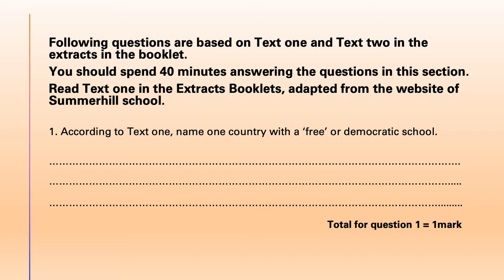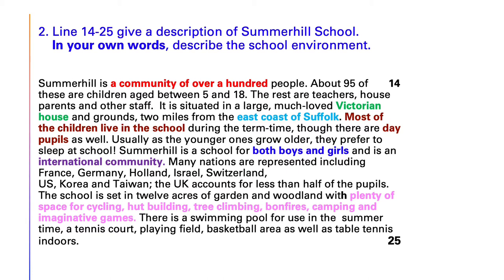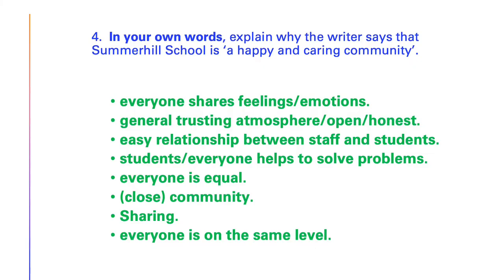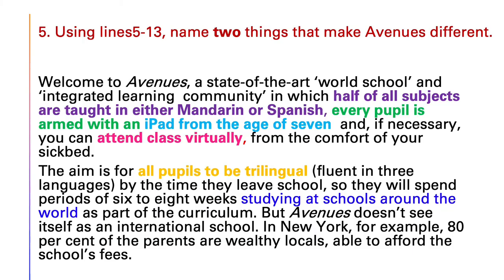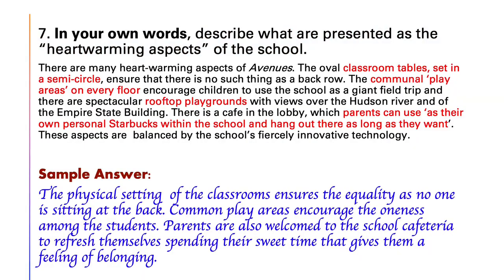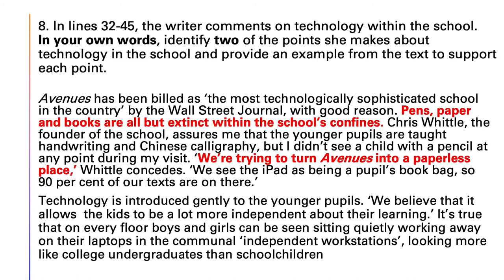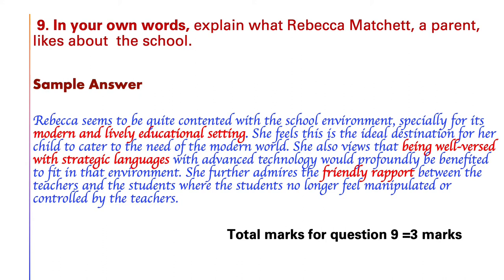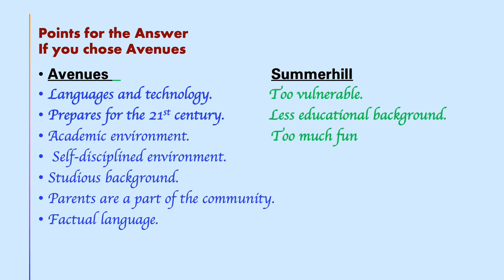MODEL ANSWERS/ EDEXCEL IGCSE/ENGLISH LANGUAGE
This video gives sample answers for the paper 1 of  Edexcel IGCSE, English Language B, 2014 R paper while explaining how to understand the question and reach the answer in the best possible way.